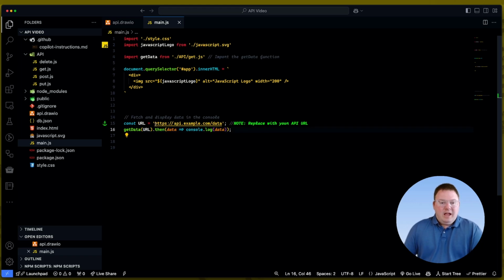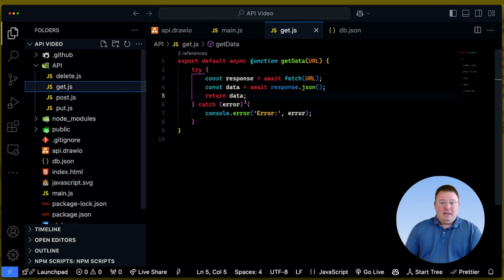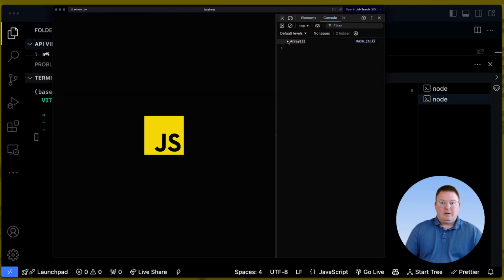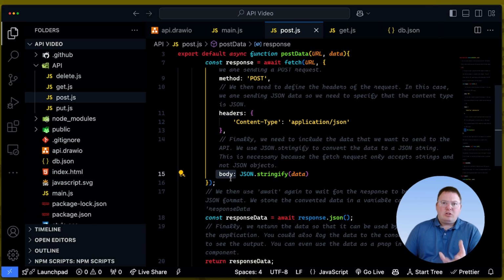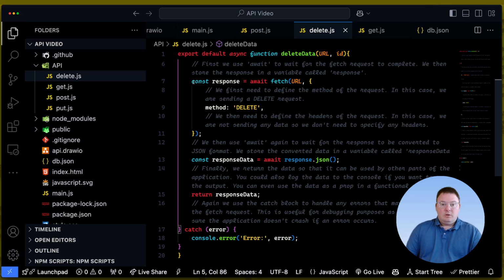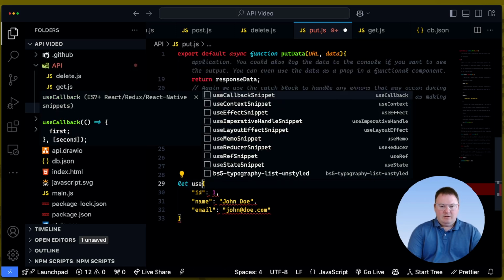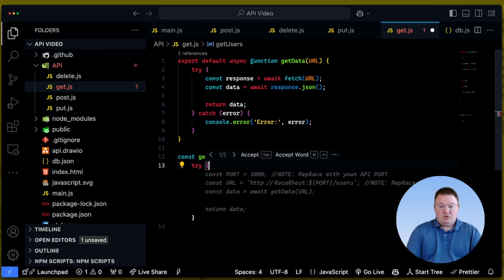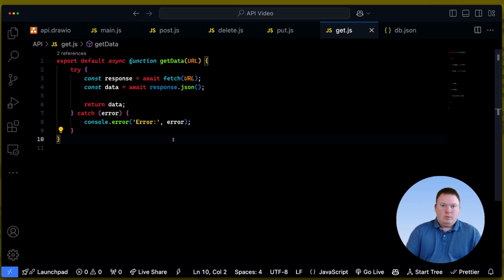Consuming REST API for Frontend Development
In this video, you’ll learn the fundamentals of REST APIs and explore how to perform CRUD operations step by step. We’ll break down what a basic fetch request does and why it’s essential for frontend development.

To make learning more interactive, we’ve included a GitHub repository with sample code. Dive in, experiment, and solidify your understanding of REST APIs! 🚀

💡 Perfect for beginners and anyone looking to strengthen their API skills!